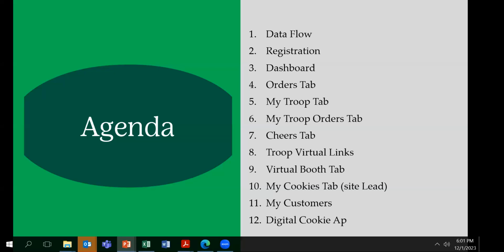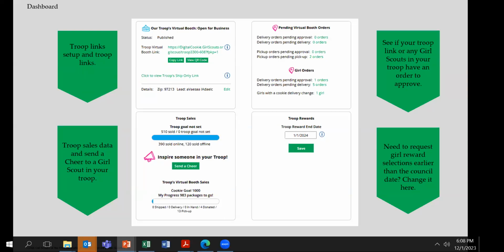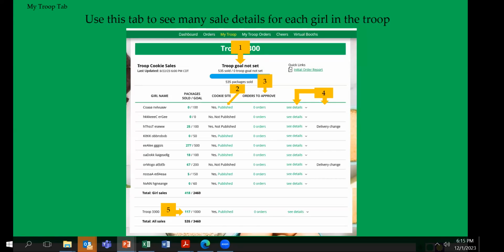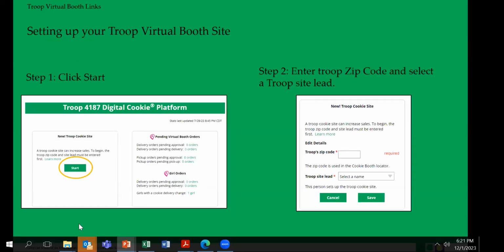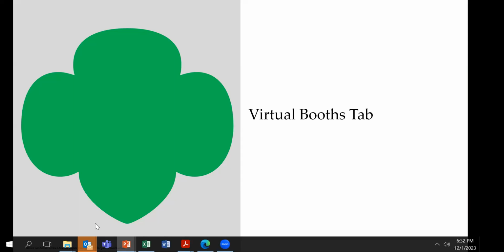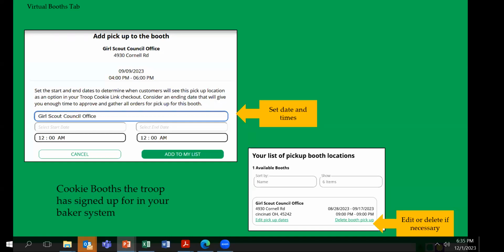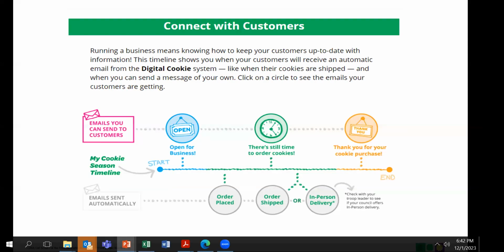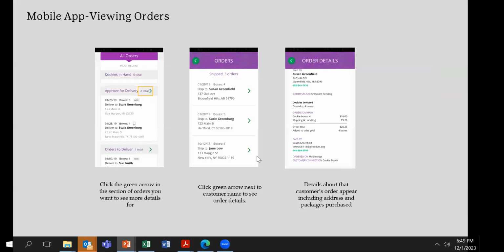Digital Cookie 24 for Troop Leaders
Online training for digital cookie 24 for Troop Leaders